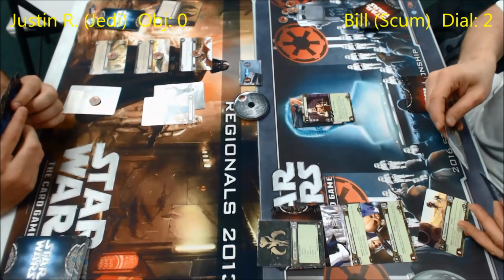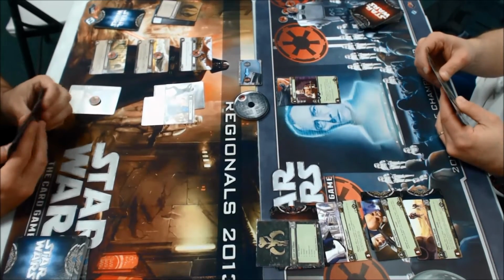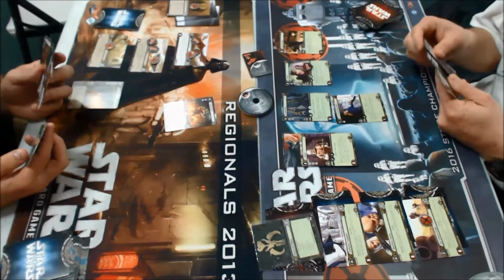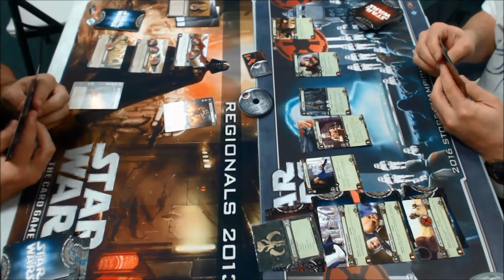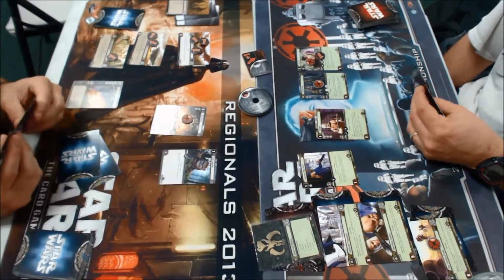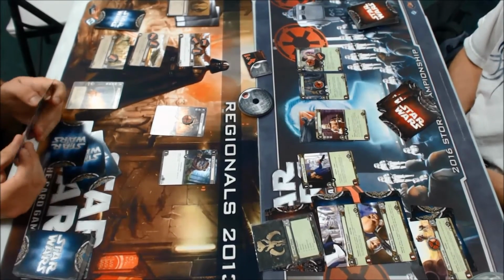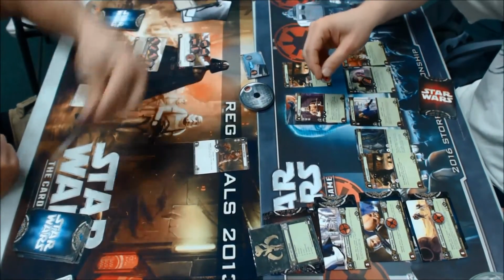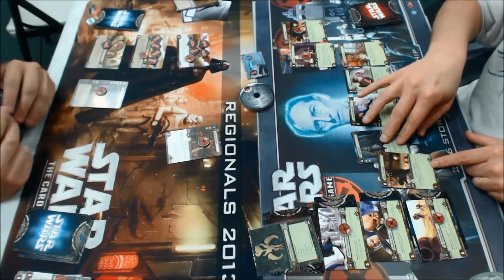Yoda's Hut Episode 54 Star Wars LCG Ancient Rivals Game at Gamer's Armory - 8/22/16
yodaman playing a community suggested Scum deck vs. Justin R. playing a Jedi/Ewok deck.